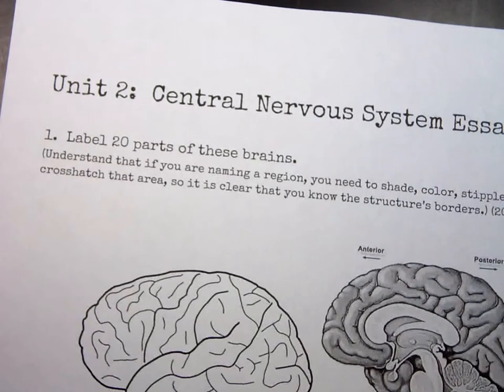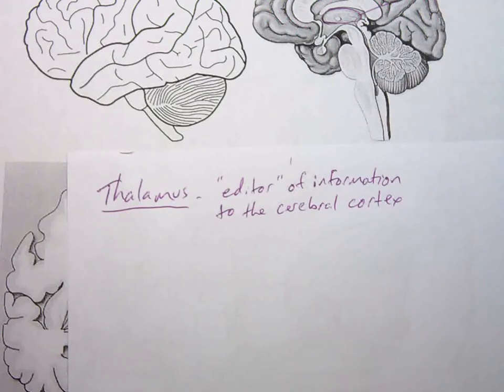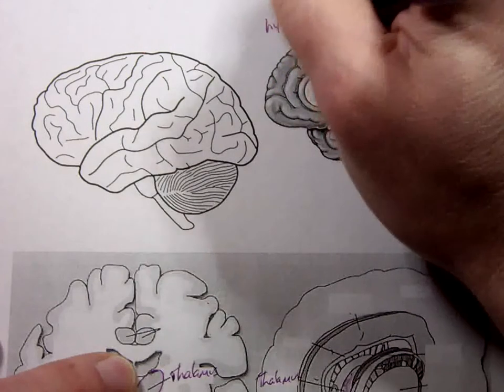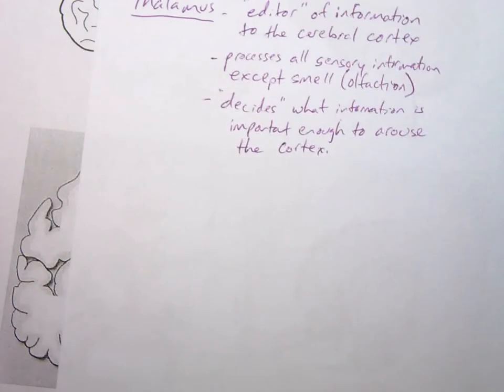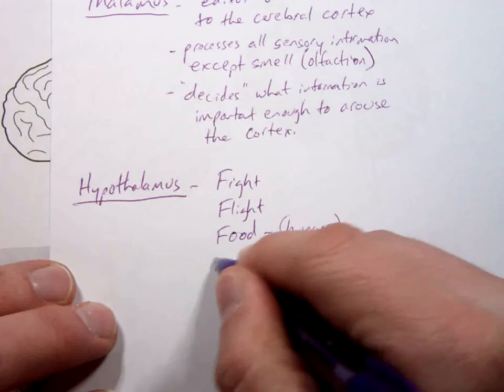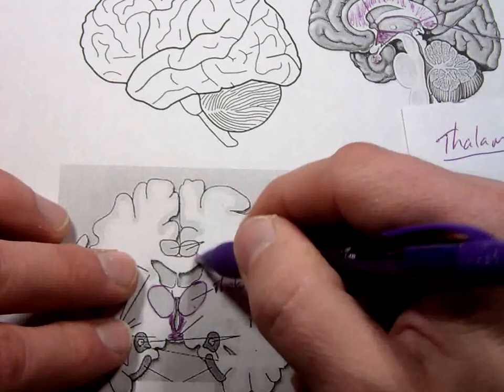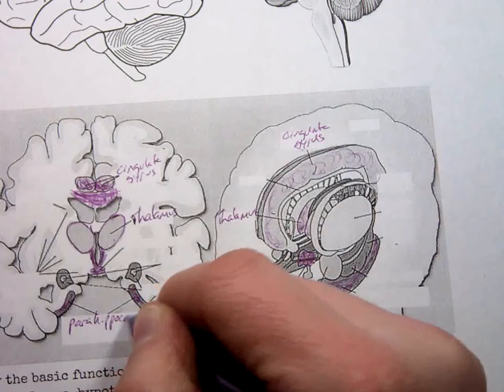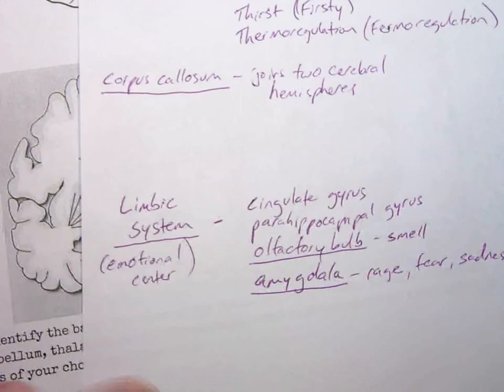Anatomy 2 Lecture 2-5 - The Diencephalon and Limbic System